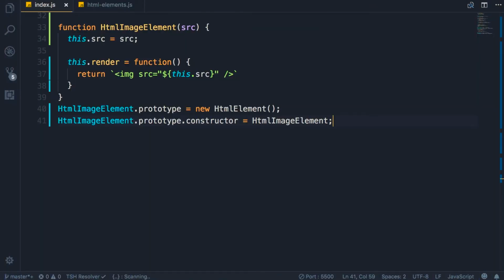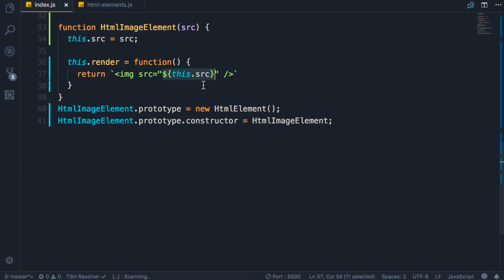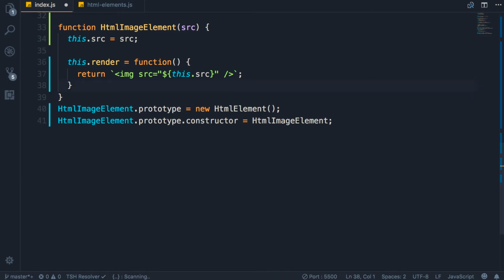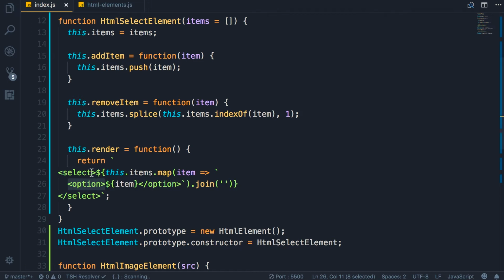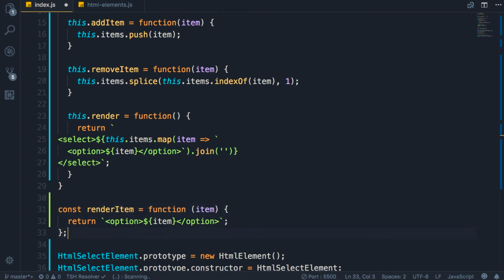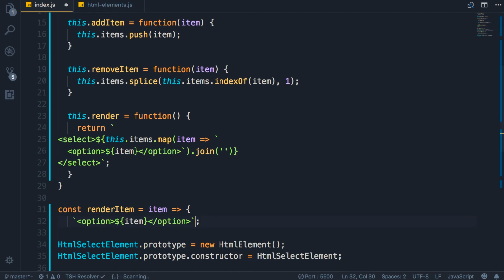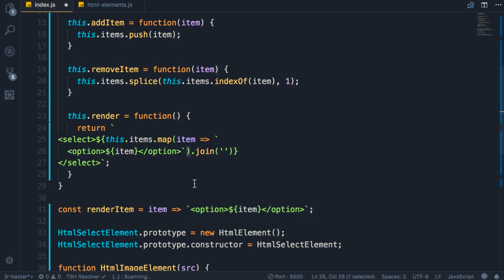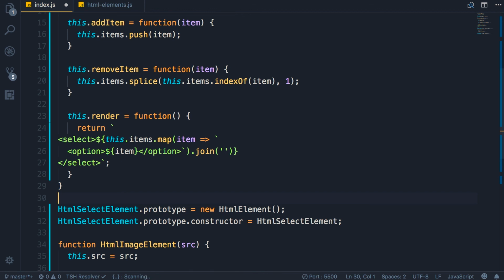12 Solution Polymorphism